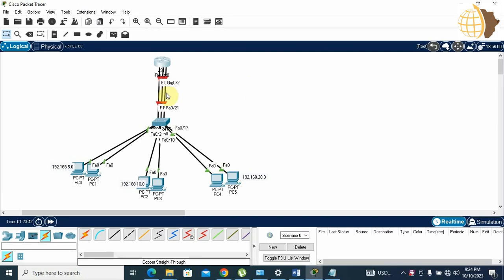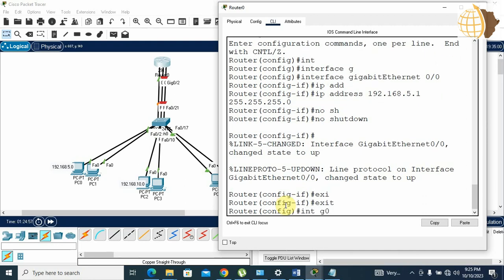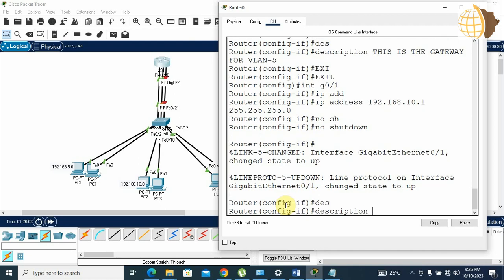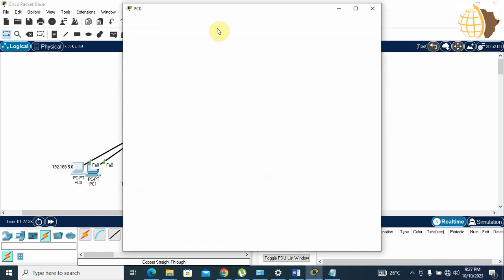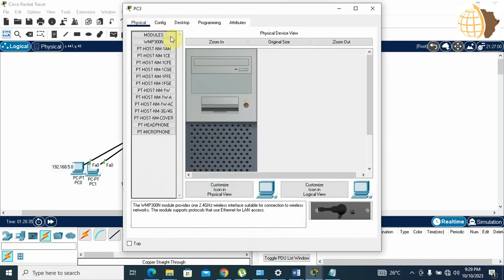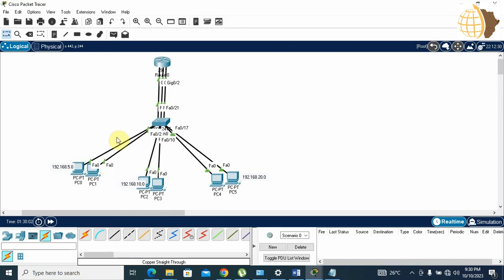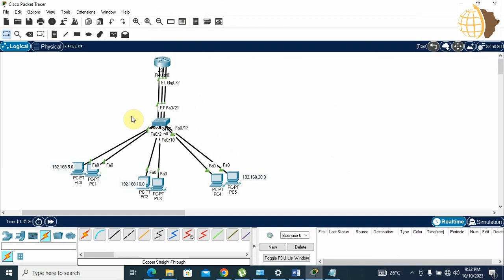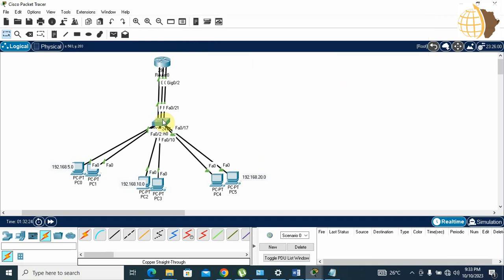How to Configure Sub-Interfaces on Router | and Configure Gateway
This video explains how to create Sub-interfaces and also use them as Gateway. this allows various VLANs created to have each a specific Gateway.